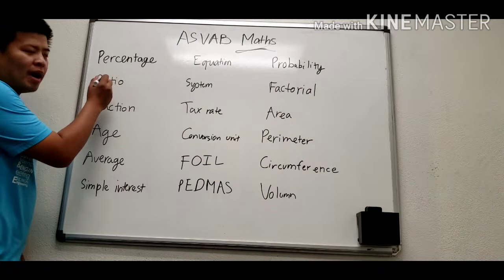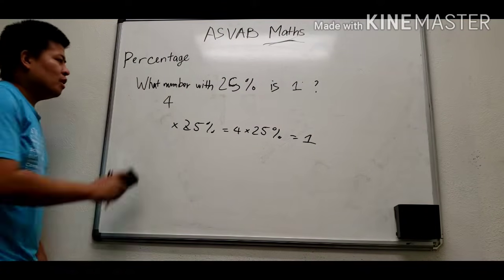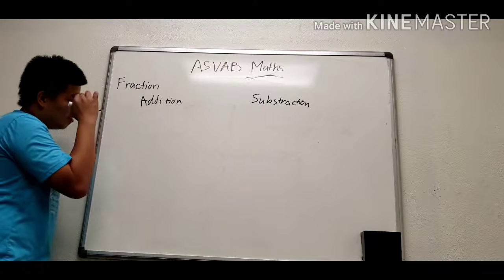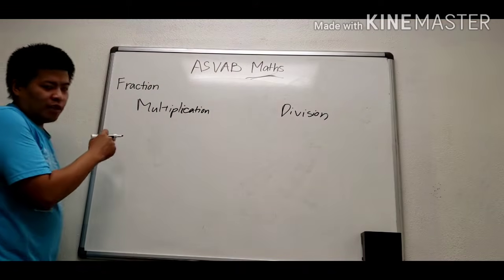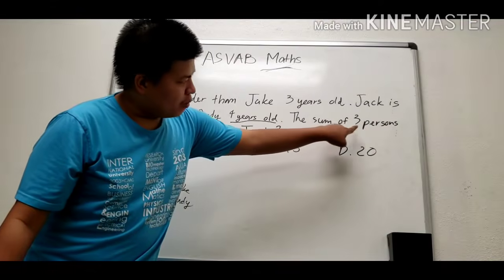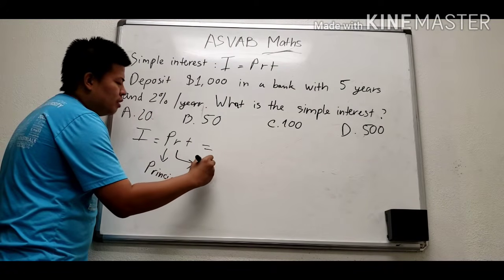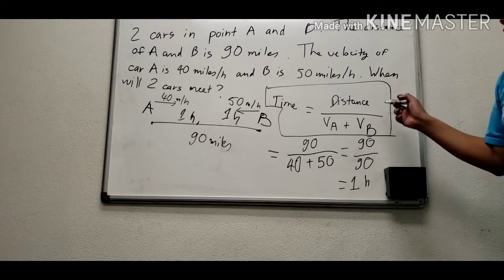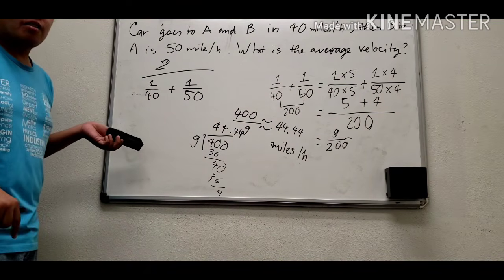ASVAB Arithmetic Reasoning and Math Knowledge - Review for the test - Live Stream - Part 1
Here is my first part of ASVAB Arithmetic Reasoning and ASVAB Math Knowledge of all topics.
Timeline:
0:00 Introduction
1:10 Percentage
11:07 Ratio
13:50 Fraction
15:48  Addition - Subtraction of Fraction
21:03 Mixed Ratio/Fraction
24:33 Simplify the fraction
25:46 Reciprocal the Fraction
26:16 Multiplication and Division the Fractions
28:41 Adding/Subtracting the Mixed Fractions
32:39 Age
38:08 Average
42:54 Simple Interest
45:43 Velocity - Time - Distance
53:42  Finding the average velocity (Advanced)